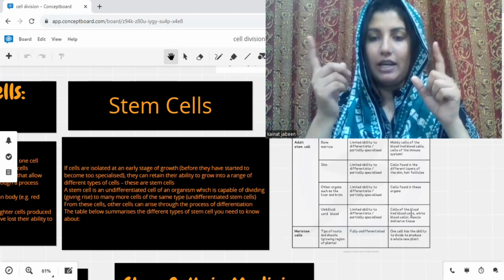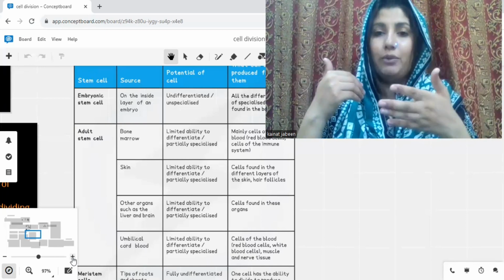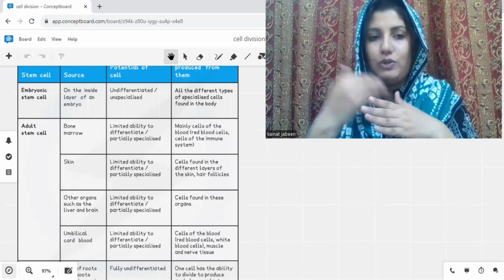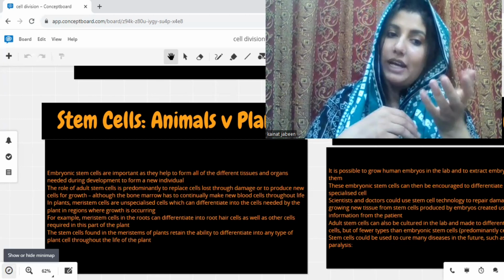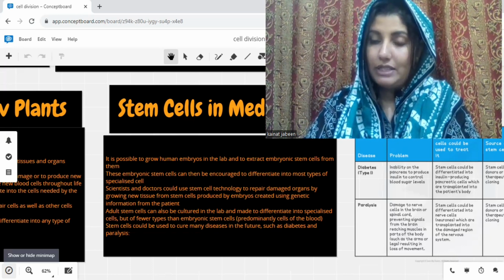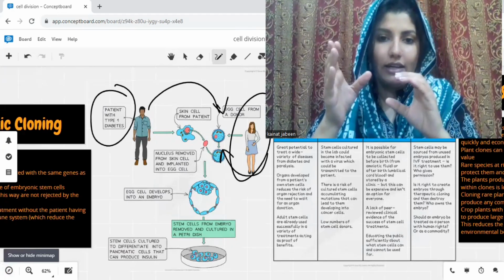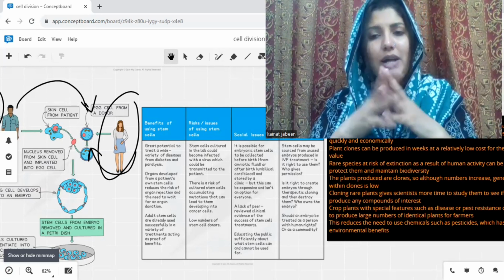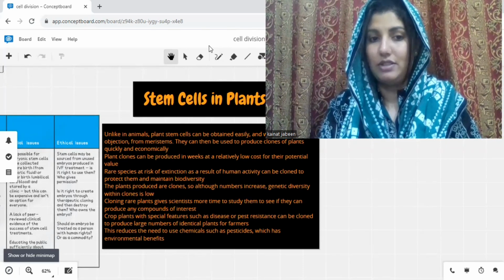Stem Cell-Differentiate between Embryonic & Adult stem cell-Lecture #4 GCSE Biology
-What stem cell are
-Difference between embroyonic stem cell and adul stem cell
-Uses of stem cell in medicine